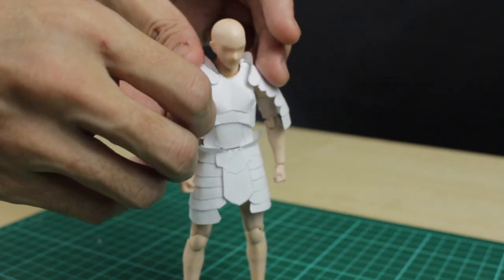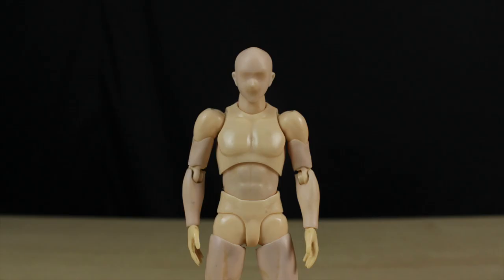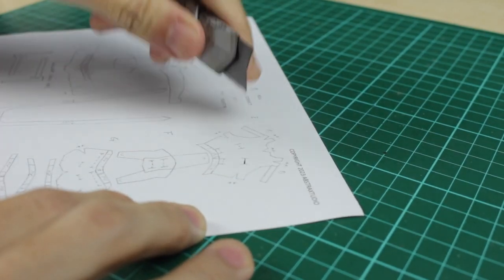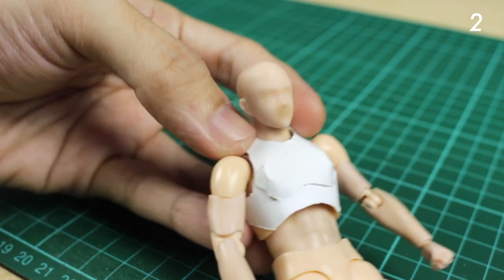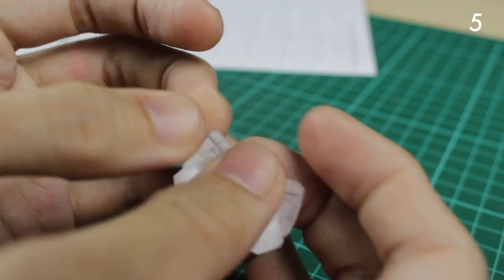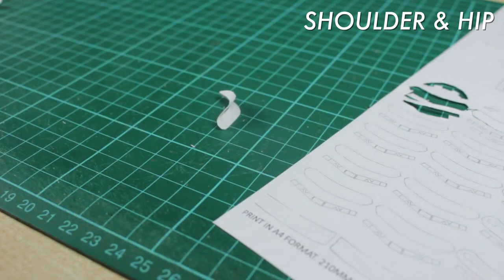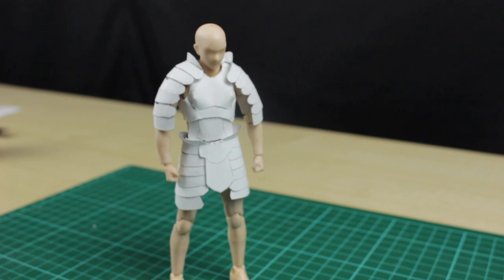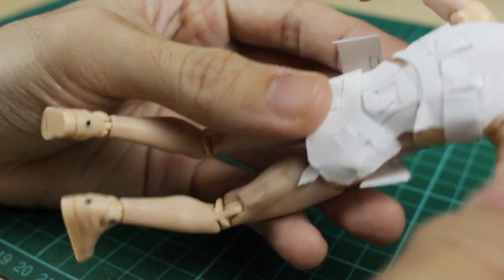How to make Tiny Armor with Paper & Glue (Free Template) | Stop-motion Fight Scene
1:12 Paper Armor Template (FREE DOWNLOAD)
PDF

Timestamp:
0:00 Intro
1:08 Context
3:19 What you need
3:31 Check before you download
3:38 Check print settings
4:16 Symbol/icons explained
5:33 Let’s get started
 5:39 A
 6:16 1
 6:52 B
 7:55 C
 7:30 2
 8:23 D
 8:40 3
 8:58 E
 9:37 4
 9:53 F
 10:12 G
 10:30 5
 10:48 H
 12:19 Shoulder & Hip
 14:50 Final assembly
16:06 Make your own template
18:33 Action begins
20:32 Outro
20:44 Support the channel

Image Attribute:
AI Generated Image by Profileiche at Pixabay.com
Photo by Brian Lee on Unsplash
Infantry Armor, copper alloy at Metropolitan Museum of Art
Photo by Markus Winkler on Unsplash